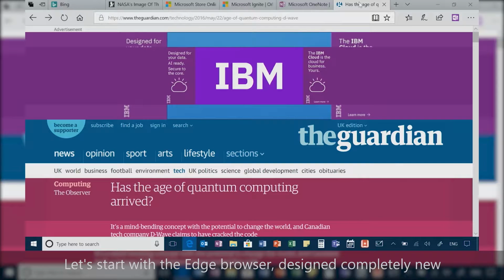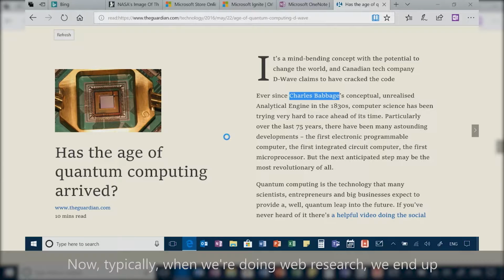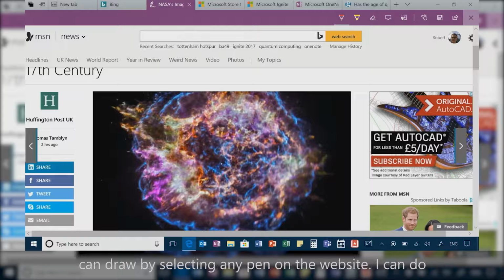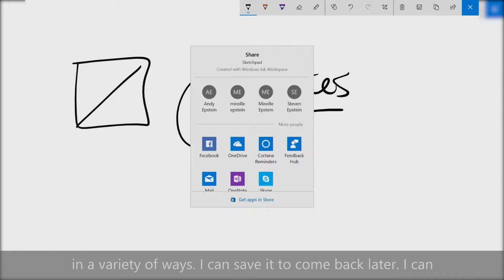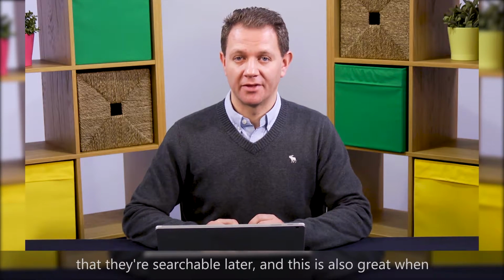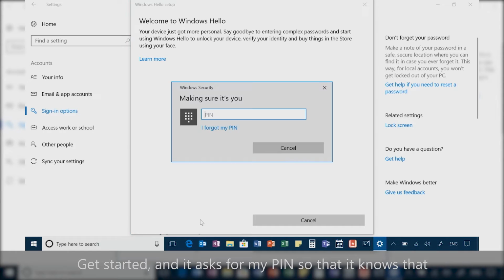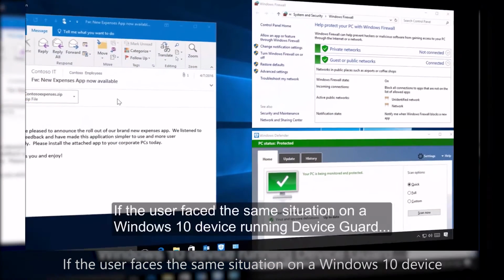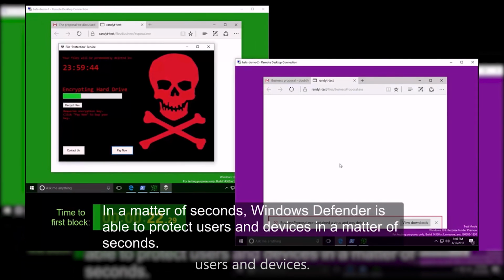Windows 10 Features Demo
Learn about features of Windows 10